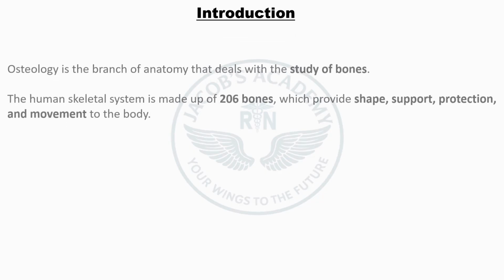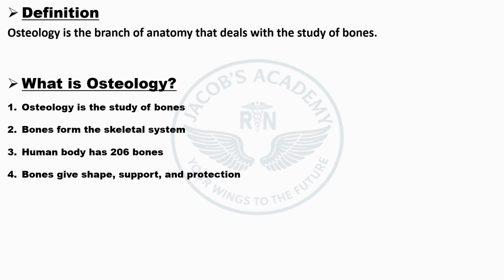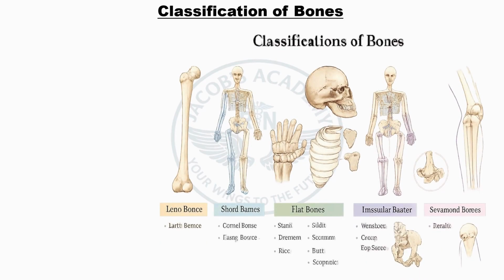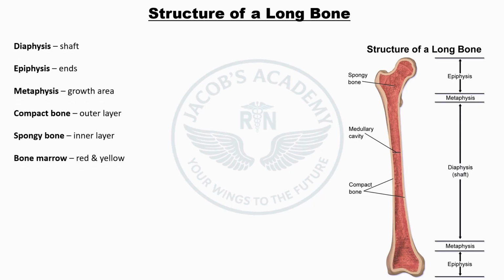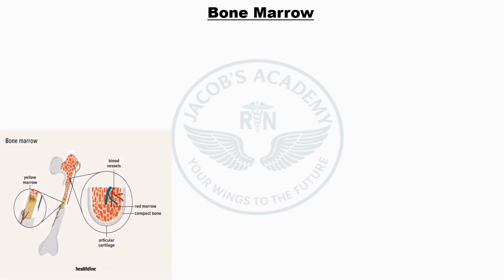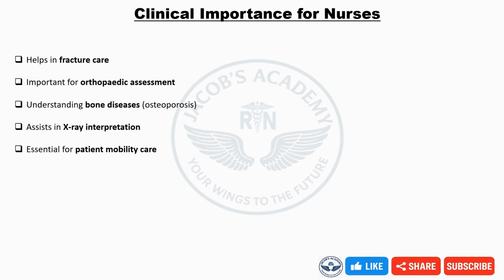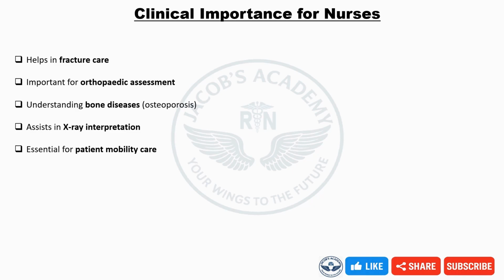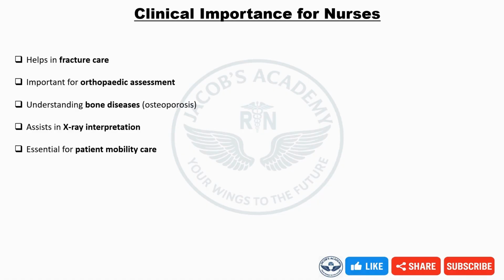Osteology Made Easy for Nursing Students | Anatomy of Bones | Study of Bones | Functions.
Welcome to Jacob’s Academy of Nursing 🎓
In this video, we explain OSTEOLOGY – the Study of Bones in a simple, clear, and exam-oriented manner, specially designed for nursing students.

Osteology is a core topic in Anatomy & Physiology and is frequently asked in theory exams, MCQs, viva, and clinical practice.

✔ Introduction to Osteology
✔ Definition of Osteology
✔ Functions of bones – support, protection, movement, hematopoiesis
✔ Classification of bones
   • Long bones
   • Short bones
   • Flat bones
   • Irregular bones
   • Sesamoid bones
✔ Structure of a long bone
   • Diaphysis, epiphysis, metaphysis
   • Compact bone & spongy bone
✔ Bone marrow
   • Red marrow
   • Yellow marrow
✔ Clinical importance of osteology for nurses
✔ Quick exam-oriented summary

👩‍⚕️ Why Osteology Is Important for Nurses

• Helps in fracture care & orthopaedic assessment
• Essential for understanding bone diseases (osteoporosis)
• Important for X-ray interpretation
• Assists in patient mobility & nursing care
• Forms the foundation of anatomy knowledge

🔹 GNM & ANM students
🔹 First-year Anatomy & Physiology learners
🔹 Nursing exam & viva preparation
🔹 Students revising skeletal system

📢 Support Jacob’s Academy of Nursing

💬 Comment your doubts or exam questions